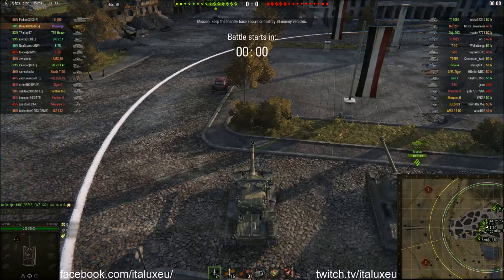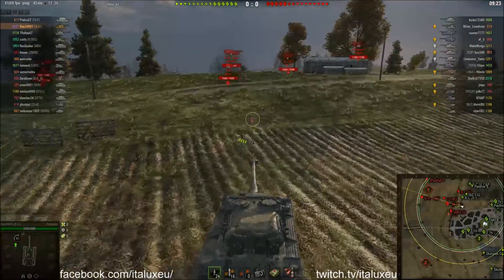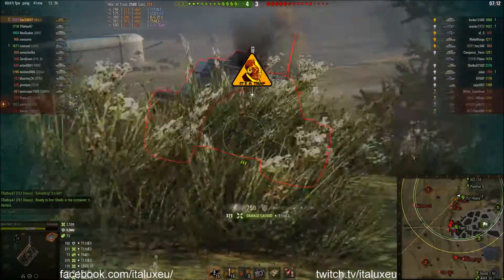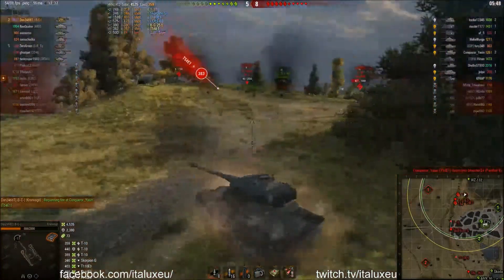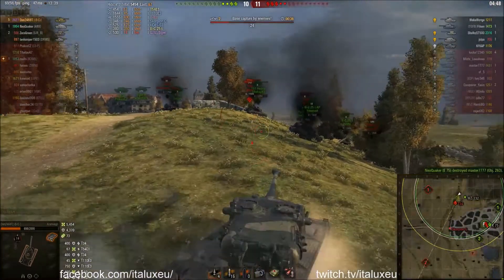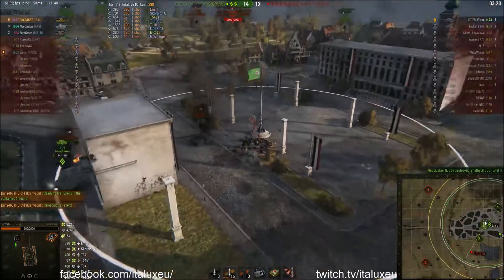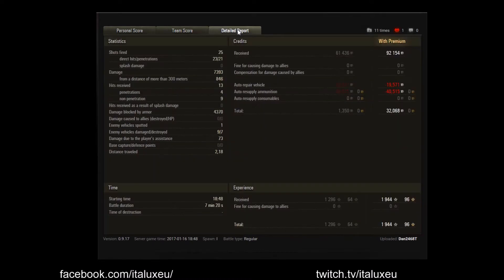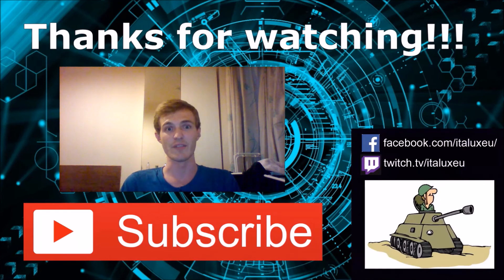[ENG] Dan in the Krankenwagen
World of Tanks Rheinmetall Skorpion gameplays. World of Tanks patch 9.17.

After having had this replay on my desktop for a while, I finally have made it into a video. This time watch Dan2468T in his Kranvagn defending on Siegfried Line!